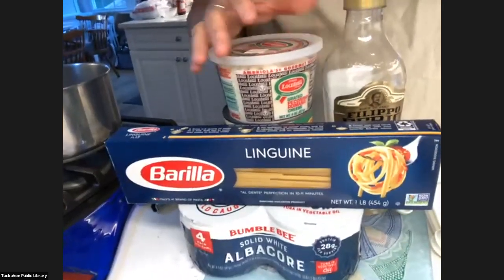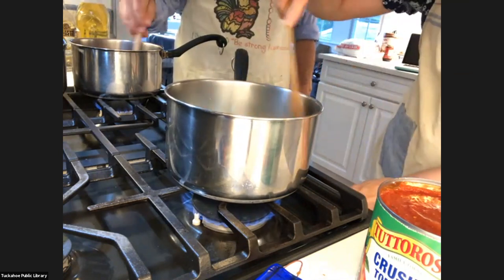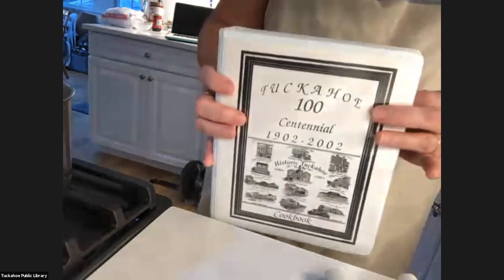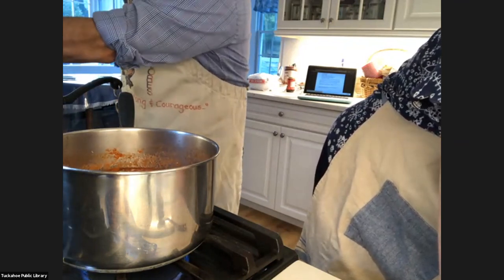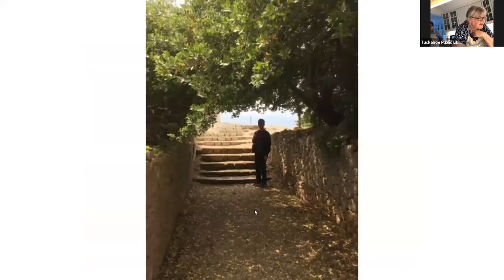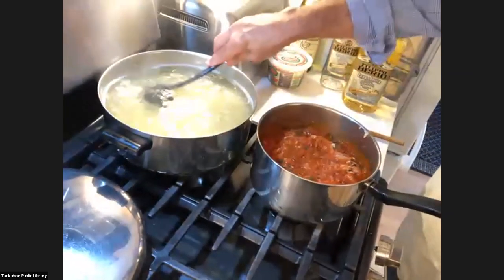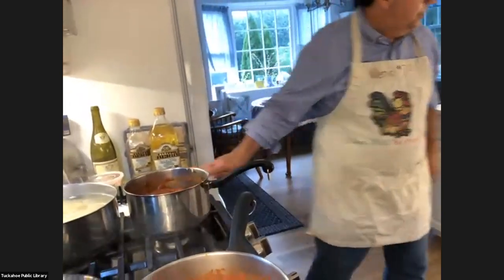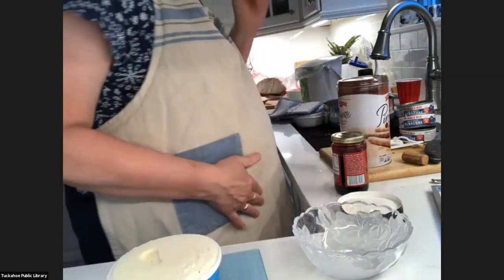Italian Easy Summer Meal with Elaine Provenzano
Join Librarian Elaine Provenzano for her August 10, 2021 cooking class as she shares an easy, family favorite dinner recipe and cool summer dessert:
Dinner:  Spaghetti with Tuna Sauce
Ingredients:
 2-3, five oz. cans of solid white albacore tuna, in vegetable oil, drained (add third can if you like a chunky sauce. I prefer Bumble Bee)
1 large can of crushed tomatoes (Tuttorroso, green can)
5-6 tablespoons of olive oil
6-10 Fresh Basil leaves
Handful of Italian parsley, chopped
2 tablespoons of olive oil
1 onion thinly sliced
3-4 cloves of garlic
¼-1 tsp. of oregano
Optional: 1- 2 splashes of red table wine
4-6 tsps. Locatelli pecorino romano grated cheese
Extra grated cheese for topping of spaghetti
1 lb. of Linguine (I use Barilla)
Italian Bread (pane de la casa/Arthur Avenue Bread available at Ctown)

Dessert:  Peach Melba
Ingredients:
1-2 scoops of Vanilla Ice Cream
1 can of sliced canned peaches or peach halves (in fruit juice or light syrup)
Melba sauce topping (I use Roland Melba Sauce, available from Amazon)
Pepperidge Farm Pirouettes
Optional: Whipped Cream